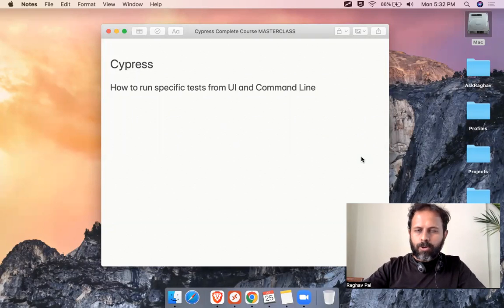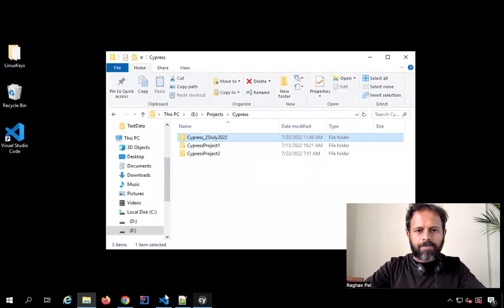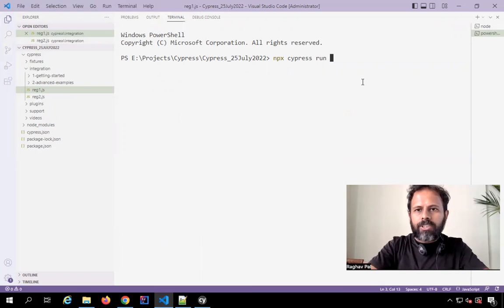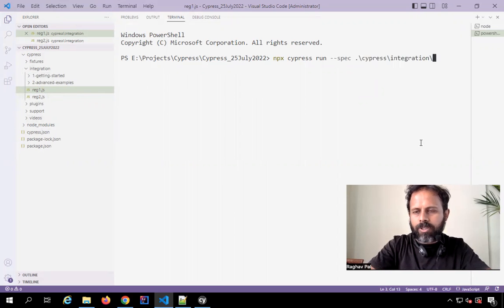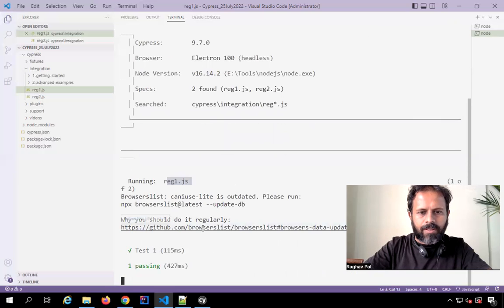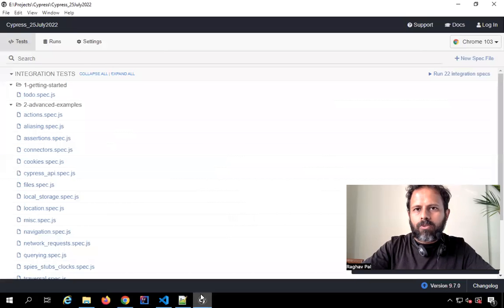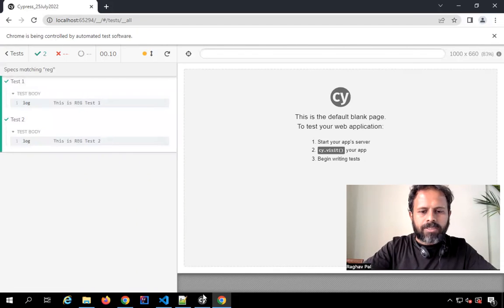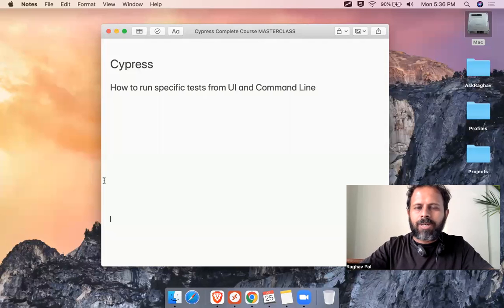Cypress | How to Run Specific Tests or Files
Raghav